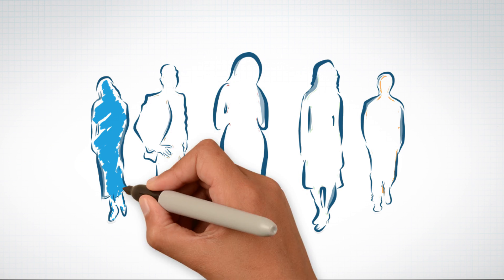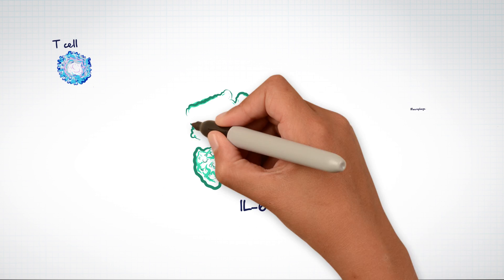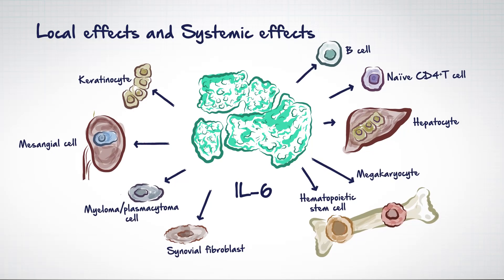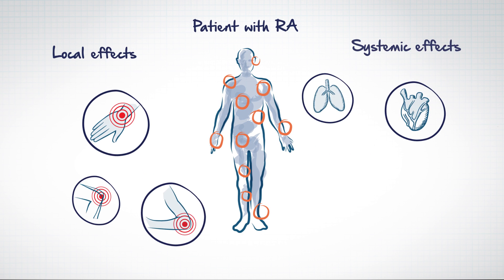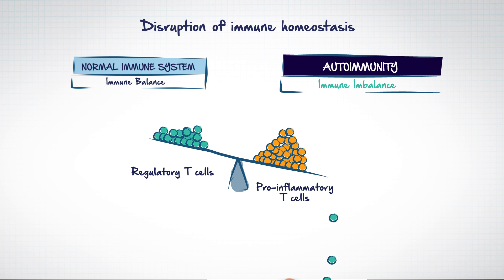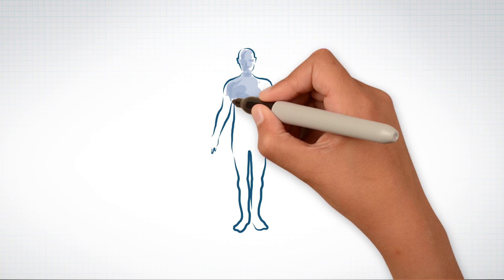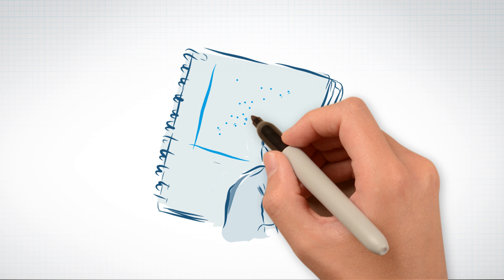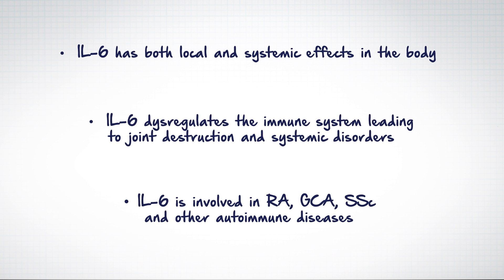The role of interleukin-6 in autoimmune diseases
Autoimmune diseases are a heterogenous group of incompletely understood disorders. The complex pathophysiology of these disorders is regulated in part by a network of different cytokines. Among these cytokines interleukin-6 (IL-6) is considered particularly important. Learn about the role of IL-6 in inflammation, and how it can contribute to rheumatoid arthritis and other autoimmune diseases. More